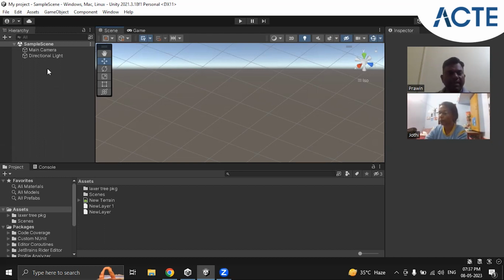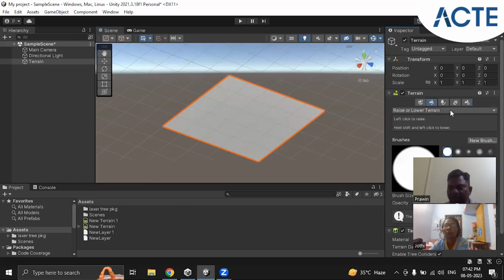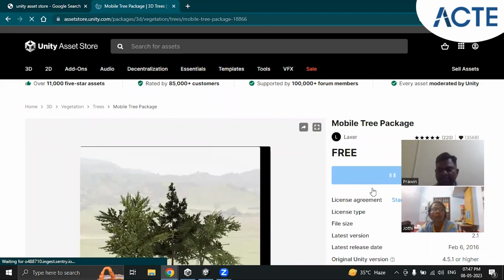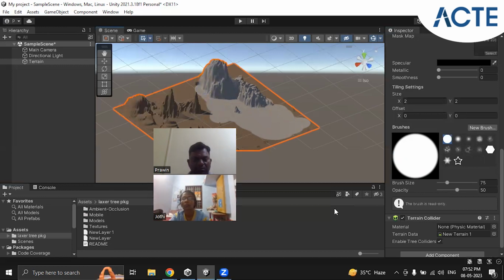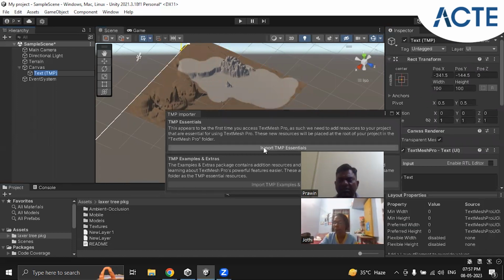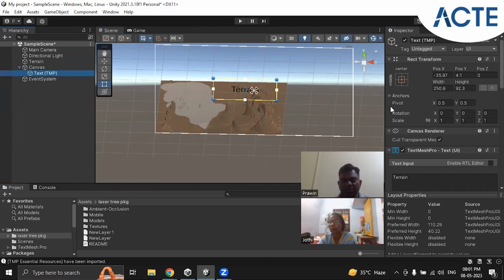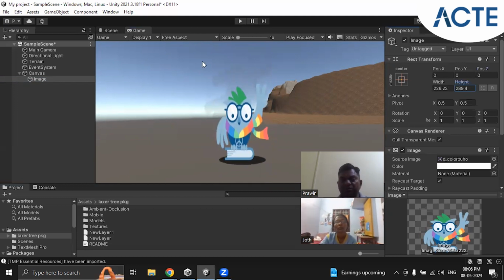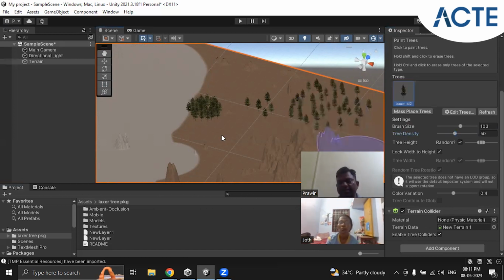UNITY 3D | " Model Game Creation: Step-by-Step Tutorial" | Part - 2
Welcome to this comprehensive Unity tutorial on creating a 3D model game from scratch. In this step-by-step guide, we will walk you through the process of designing and implementing a captivating 3D model game using Unity game engine. Whether you're a beginner or an experienced developer, this tutorial will equip you with the necessary knowledge and skills to bring your imagination to life within Unity.Join us on this exciting journey and take your Unity skills to the next level. Expand your game development abilities as you learn how to create visually stunning 3D model games. Get ready to unleash your creativity and dive into the fascinating world of Unity!